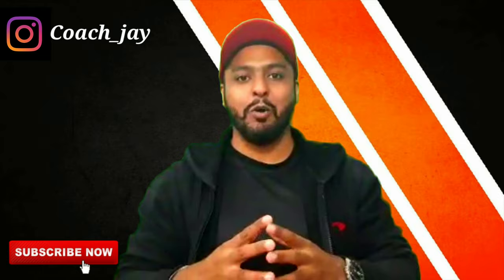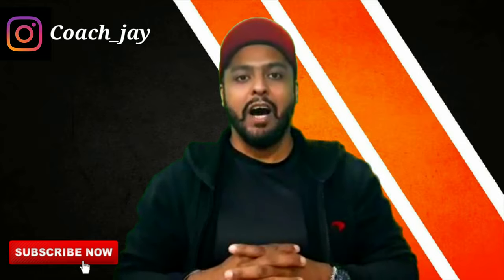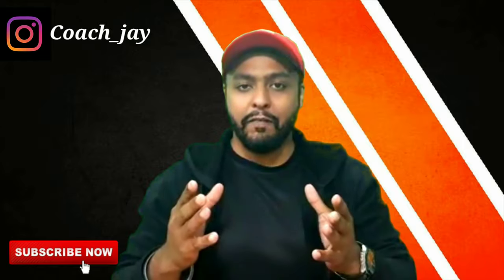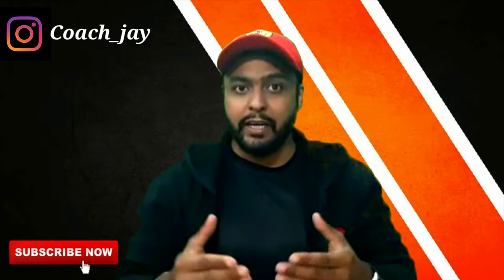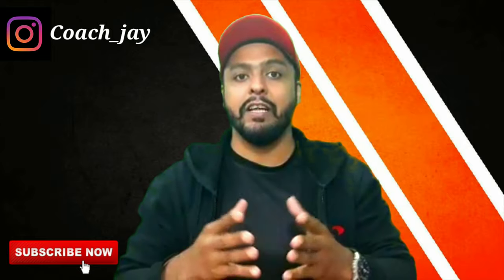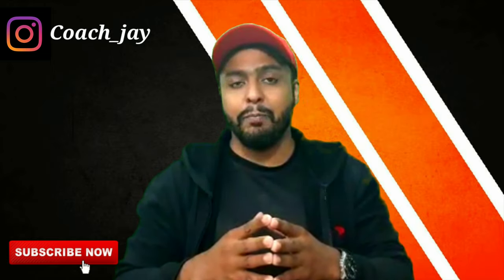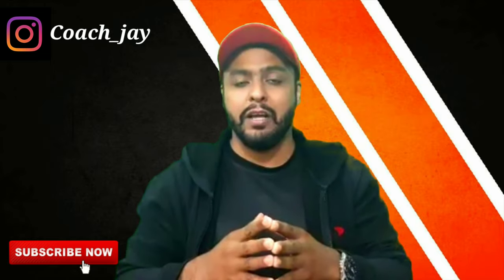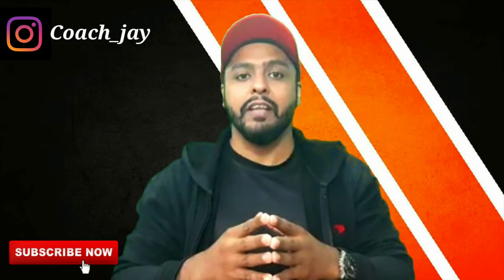How to know how much to lift on first Day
Learn about  weights selection strategies in the gym , when you are going gym for the first time( BEGINNER) . Learn about when & how to  progress in your weight training intitally.

Coach Jay fitness

* Jetender  Walia A.KA.. Coach Jay is a leading Personal  Trainer in Delhi  - NCR  and Trained more then 1000+ members and  known actors in Bollywood as well as Hollywood.

* Coach Jay is one of the highest qualified personal trainer in India & hold Bachelors in Physical Education  , A.C.S.M , A.C.E  and many advance certifications.

* Coach Jay was a competitive weight lifter & a physique athlete . Had an extensive experience working with top fitness brands like Fitness First , Celebrity Fitness, Ozone etc.

 * Coach Jay  was also associated with NDTV INDIA as a  Fitness Expert  ( FIT Rahe India Show) , Fitness Expert  for Mrs, India Queen Contest , Reebok  &  Top Corporates.

* Coach Jay  will be sharing a useful Content for the mass that will help them out to take the informed  decision about health & fitness.

*Covering Fitness, Nutrition, Supplements, Corrective Ex & Research.

# Mentoring
# Workshops
 # Seminars

 * MY VIDEO'S